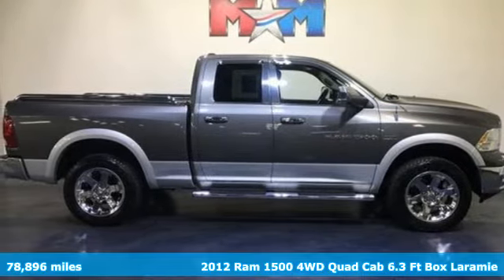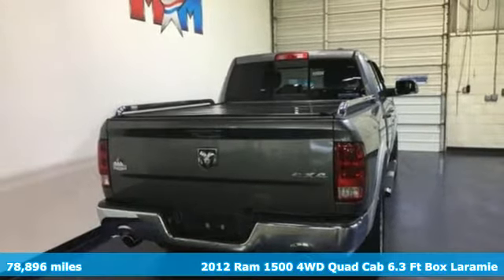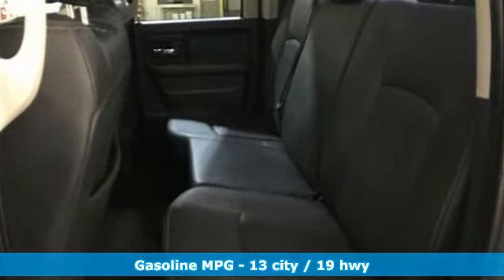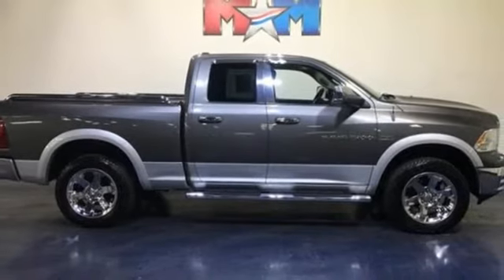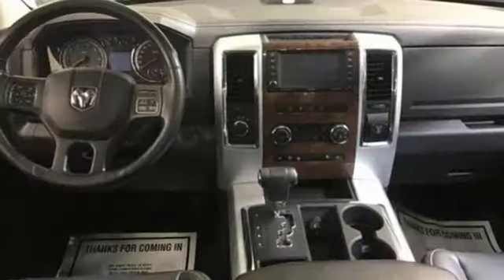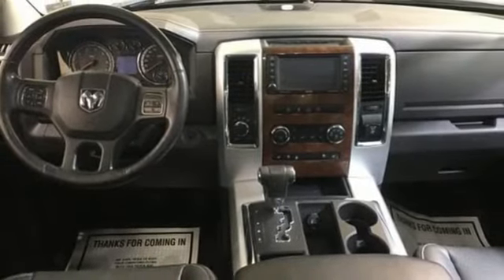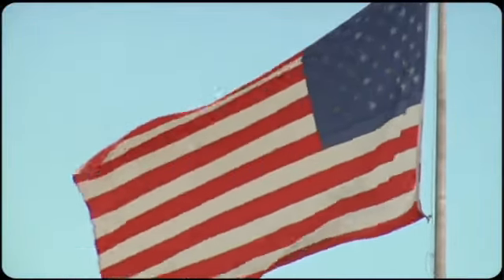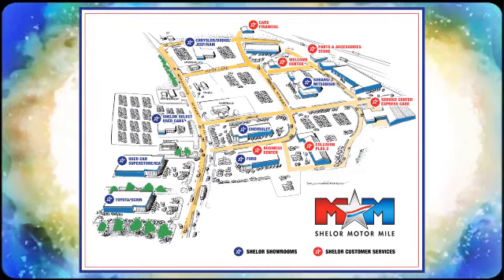Used 2012 Ram 1500 Christiansburg VA Blacksburg, VA P55464A - SOLD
Year: 2012
Make: Ram
Model: 1500
Trim: 4WD Quad Cab 140.5 Laramie
Engine: 5.7L 8 Cylinder Engine
Transmission: 6-Speed A/T
Color: Mineral Gray Metallic
Interior: Dark Slate Gray
Mileage: 78896
Stock #: P55464A
VIN: 1C6RD7JT9CS170564
Clean. Heated Leather Seats, Sunroof, Navigation, SPRAY IN BEDLINER, Trailer Hitch, 4x4, Alloy Wheels, Bed Liner, 5.7L V8 HEMI MULTI-DISPLACEMENT VVT E... PWR SUNROOF, 6-SPEED AUTOMATIC TRANSMISSION, UCONNECT 730N CLICK ME!br /br /KEY FEATURES INCLUDEbr /Leather Seating, 4x4, Heated Driver Seat, Premium Sound System, Bluetooth, Chrome Wheels, Dual Zone A/C, Heated Seats, Heated Leather Seats. Keyless Entry, Steering Wheel Controls, Child Safety Locks, Heated Mirrors, Electronic Stability Control. br /br /OPTION PACKAGESbr /PWR SUNROOF, UCONNECT 730N: AM/FM stereo w/CD/DVD/MP3 player, USB port, 40GB hard drive w/20GB available, 6.5 touch screen, GPS navigation, SiriusXM traffic, SiriusXM travel link, ParkView rear back-up camera, MOPAR CHROME TUBULAR SIDE STEPS, SPRAY IN BEDLINER, CLASS IV RECEIVER HITCH, ANTI-SPIN DIFFERENTIAL REAR AXLE, PARKVIEW REAR BACK-UP CAMERA, 6-SPEED AUTOMATIC TRANSMISSION (STD), 5.7L V8 HEMI MULTI-DISPLACEMENT VVT ENGINE (STD). Ram Laramie with Mineral Gray Metallic exterior and Dark Slate Gray interior features a 8 Cylinder Engine with 390 HP at 5600 RPM*. Serviced here, Local Trade-In, Serviced here, Local Trade-In br /br /EXPERTS ARE SAYINGbr /KBB.com says - People are attracted to the Ram's unique good looks, plush cabin, and impressive Hemi V8 engine. br /br /BUY FROM AN AWARD WINNING DEALERbr /At Shelor Motor Mile we have a price and payment to fit any budget. Our big selection means even bigger savings! Need extra spending money? Shelor wants your vehicle, and we're paying top dollar! br /br /Tax DMV Fees & $597 processing fee are not included in vehicle prices shown and must be paid by the purchaser. Vehicle information is based off standard equipment and may vary from vehicle to vehicle. Call or email for complete vehicle specific informatiobr / Chevrolet Ford Chrysler Dodge Jeep & Ram prices include current factory rebates and incentives some of which may require financing through the manufacturer and/or the customer must own/trade a certain make of vehicle. Residency restrictions apply see dealer for details and restrictions. All pricing and details are believed to be accurate but we do not warrant or guarantee such accuracy. The prices shown above may vary from region to region as will incentives and are subject to change.